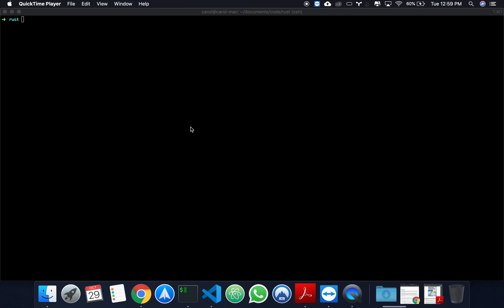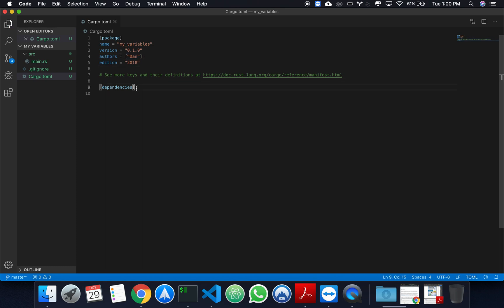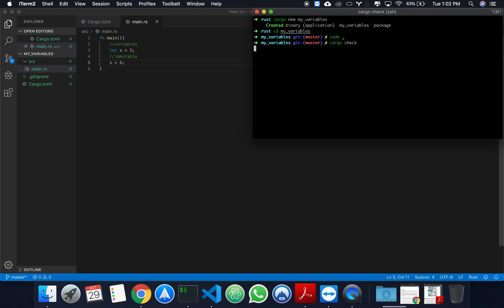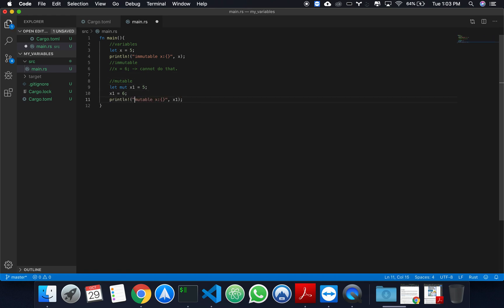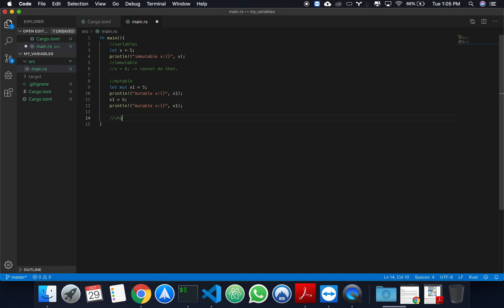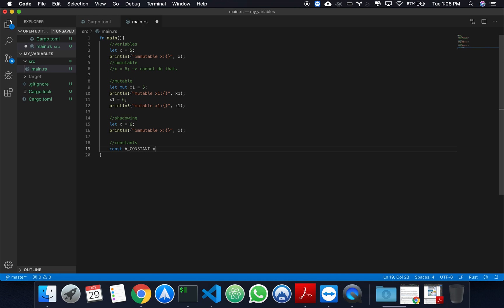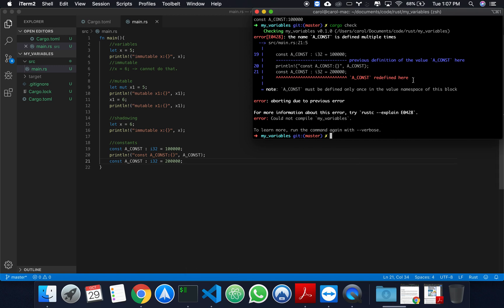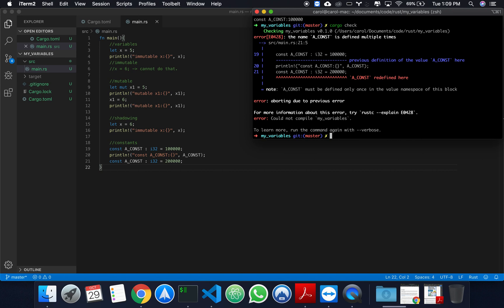Variables and Mutability - Rust